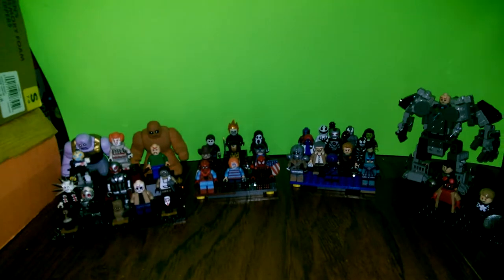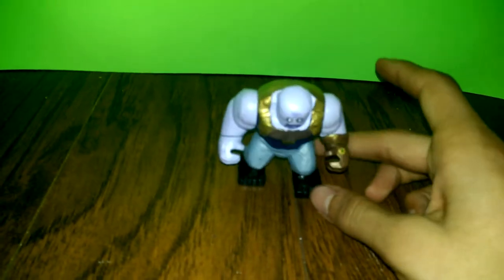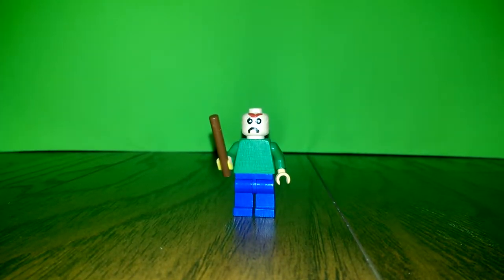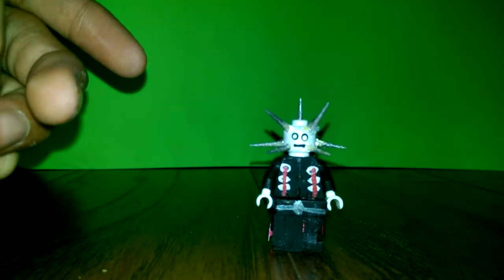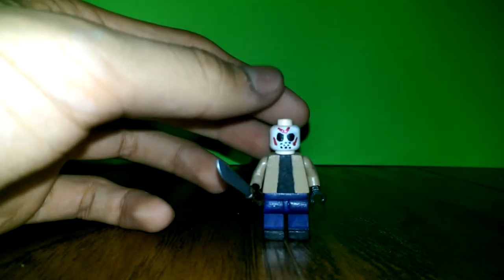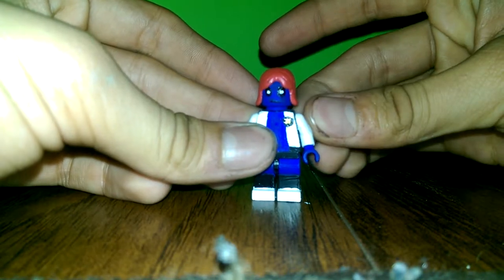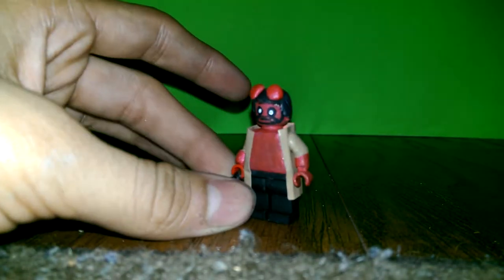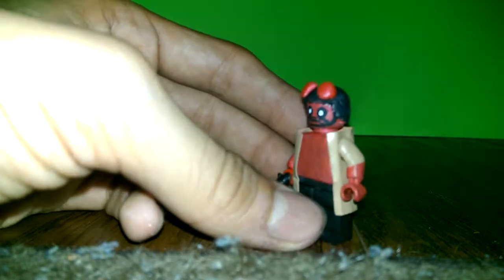New Lego Showcase Marvel/Hellboy/Horror movie people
Sorry that I have not uploaded I have a lot of things that have been going on.  If I can I will do a giveaway and vote for what you want me to giveaway.

The Infinity Gauntlet

Caps shields from Infinity War

Stormbreaker

Loki's sceptre

And Freddy Kruegers Glove